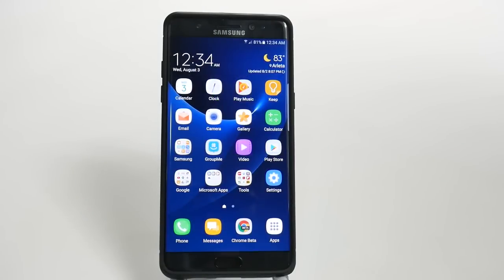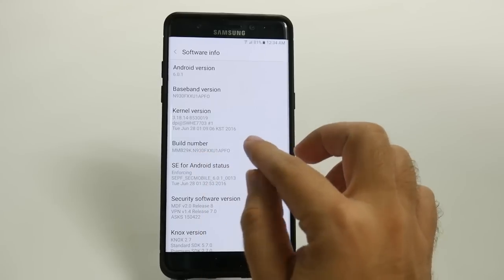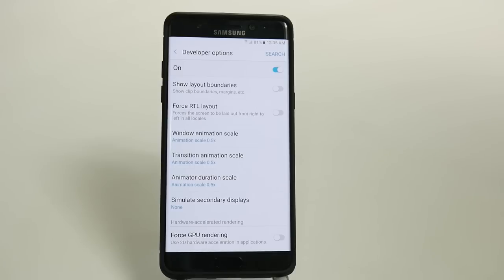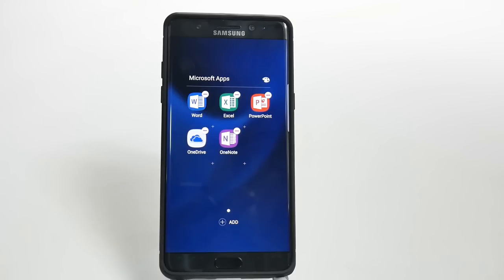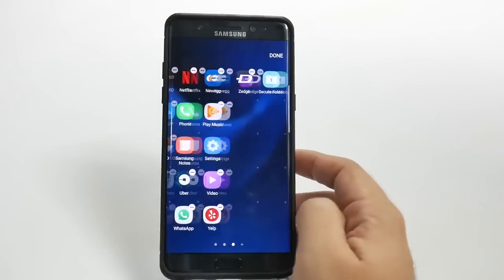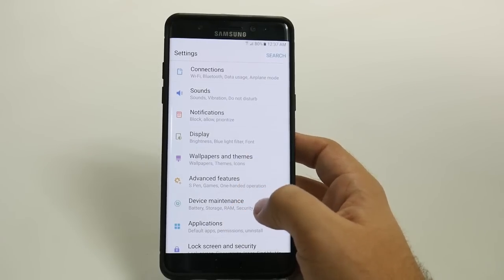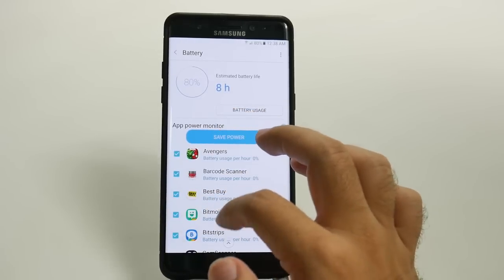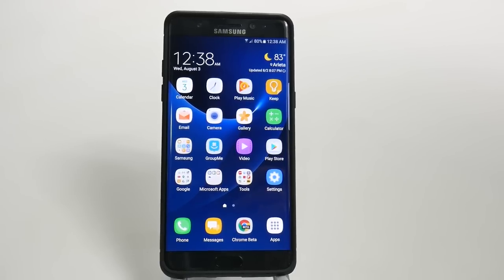How to Speed Up the Galaxy Note 7